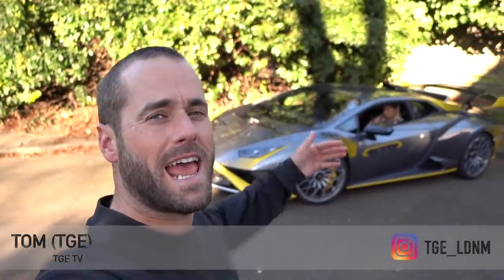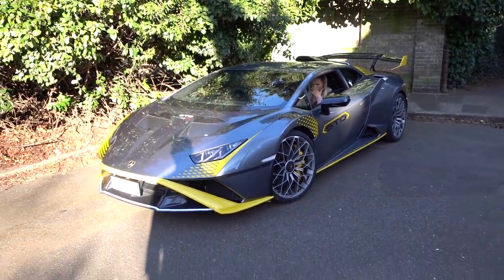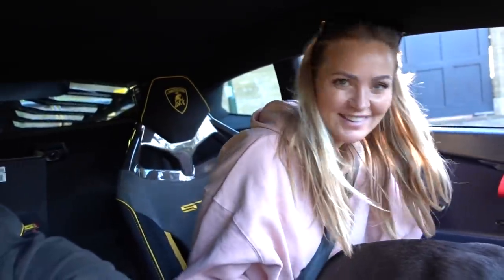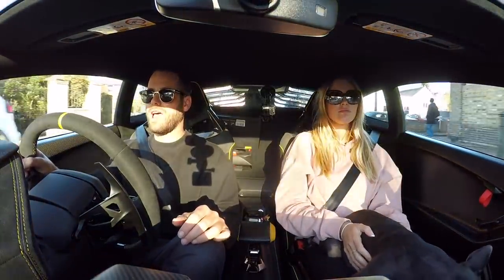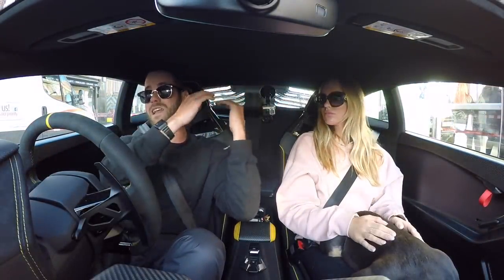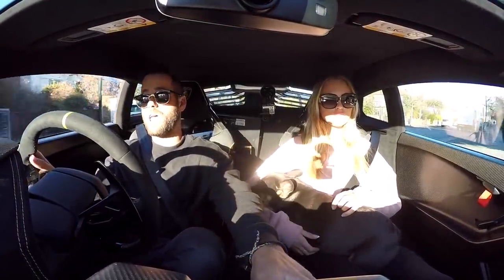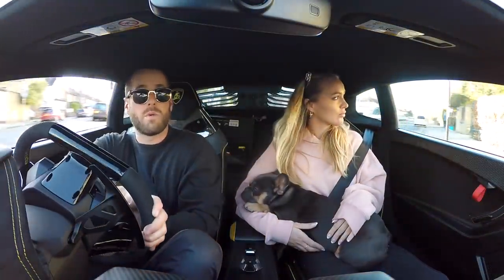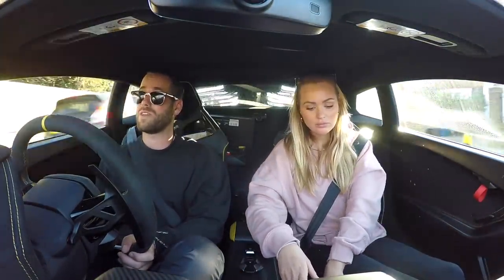WE GOT A LAMBORGHINI HURACAN STO!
WE GOT A LAMBORGHINI HURACAN STO! My girlfriend & I got a Lamborghini Huracan. A Carrera GT replacement or stable mate? Here we are with our French bulldog.